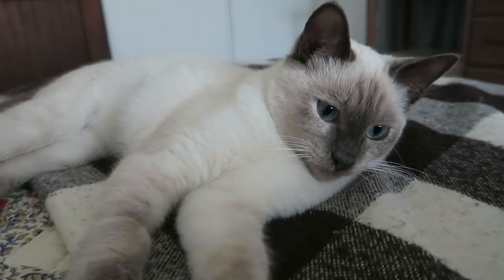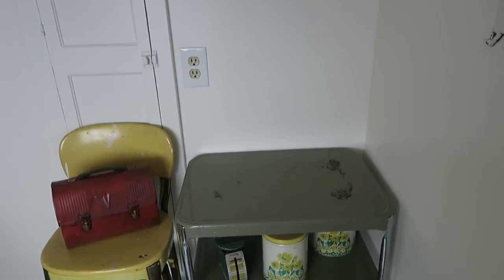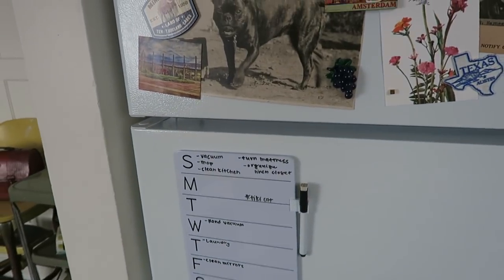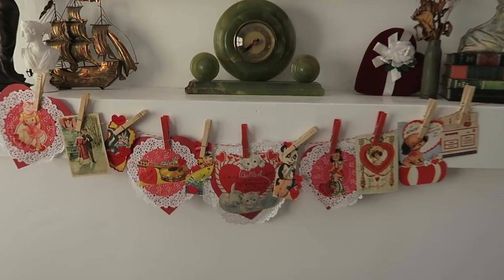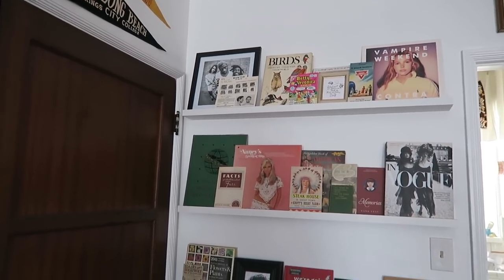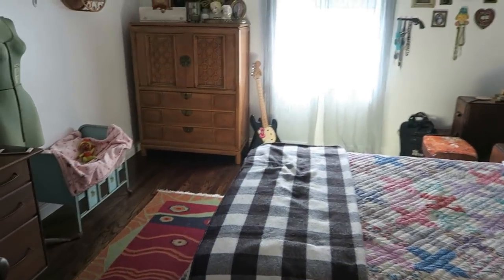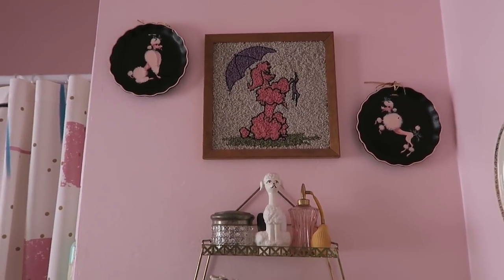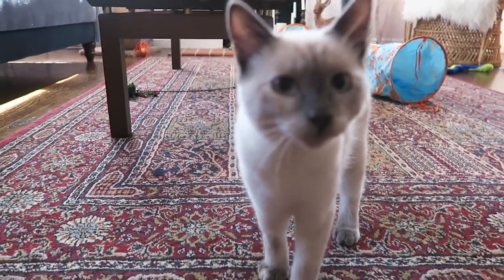I Adopted A Siamese Kitten + Vintage Apartment Update | Emily Vallely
I'm so excited to share that my boyfriend and I adopted a Siamese kitten named Dahlia! Also, I've made tons of additions to my vintage apartment. Please comment any questions you have about adopting a cat down below!